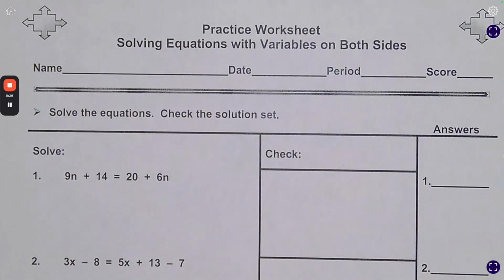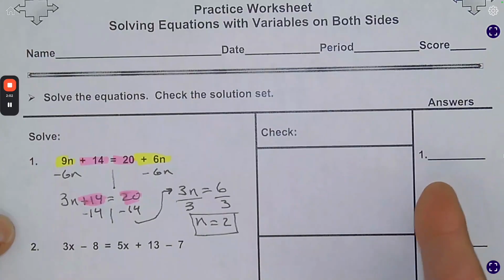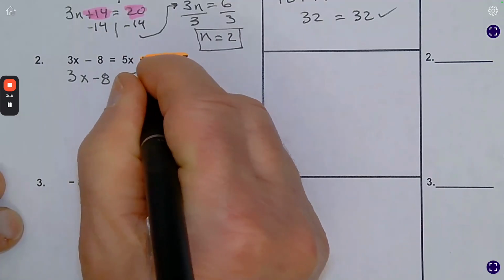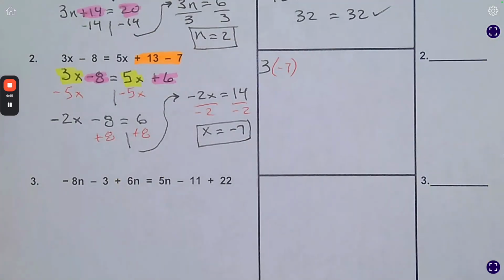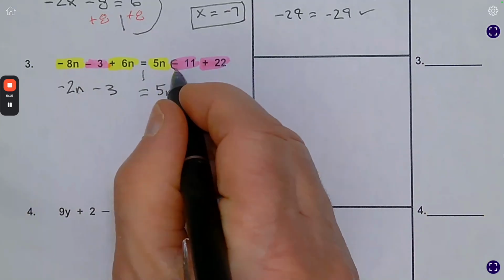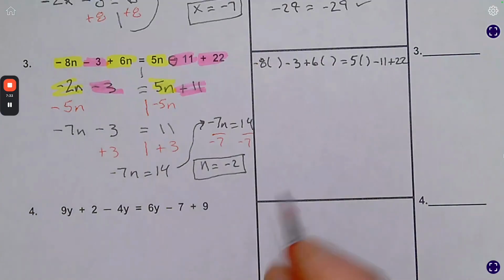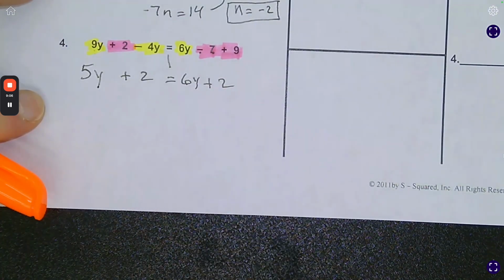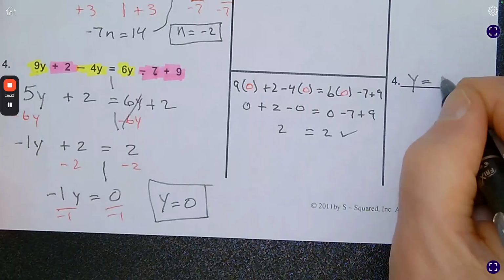Algebra 1 Solving Equations With Variables on Both Sides